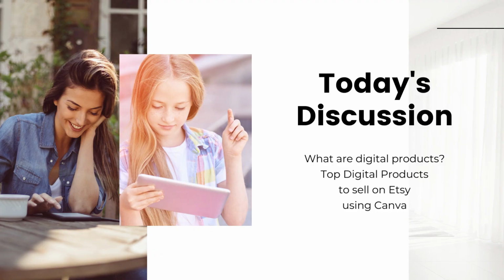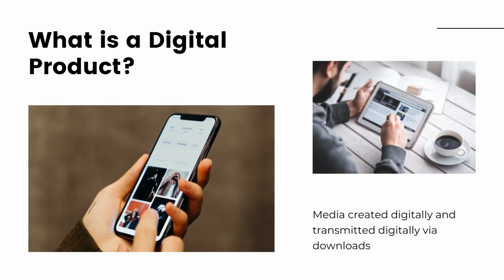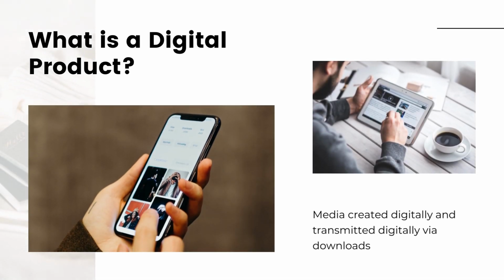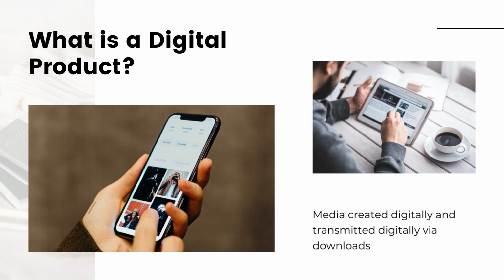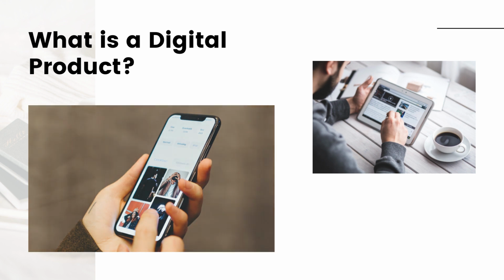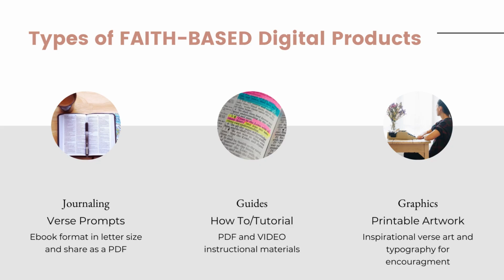What is a Lead Magnet? | Creating Digital Products in Canva for Etsy Shop in 2022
Today's post is a review of using CANVA to create Digital Products for Etsy and/or your online ministry/blog for TOTAL BEGINNERS! If you are ready to start creating digital goods like Lead Magnets or selling digital goods then these platforms and/or software may be enough for you!

I hope you enjoyed this review video.

LINKS

⚡️ VIDEO SHOW NOTES::
00:00 Digital Products Introduction
00:29 What is a Digital Product?
01:30 Why Etsy?
02:29 Lead Magnets
07:20 Social Media Graphics
08:27 More Digital Product Examples Using Canva
08:19 Ideas for Faith-Based Digital Products
11:45 Benefits of using Canva to create
12:54 How can I help you?

🙌 SAY HELLO

🤓 ABOUT Knitting Our Story

Hey there! My name is Holly, and I am the blogger and YouTuber behind KnittingOurStory.com. I help people figure out faith and basic tech stuff to build their online ministry using Canva.

1️⃣ I help families create and capture life through effective and efficient use of technology that is always viewed through the lens of faith.

2️⃣ I share a story of hope as the Lord knits it through lifestyle videos that will inspire, encourage, and educate you to start an online ministry journey.

Popular Topics on my Channel include:

Basic Graphic Design Tutorials
Tips & Tricks for DSLR camera users
Everyday Technology Reviews
Faith Discussions
Bible Studies
Parenting/Lifestyle/Marriage